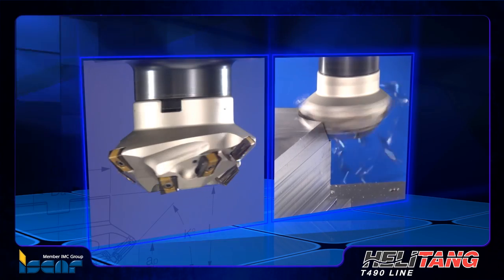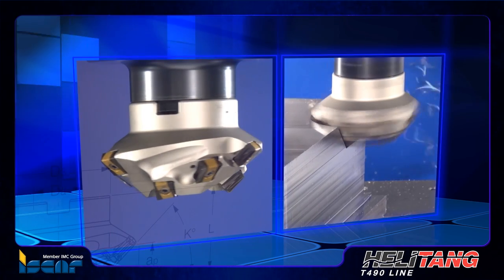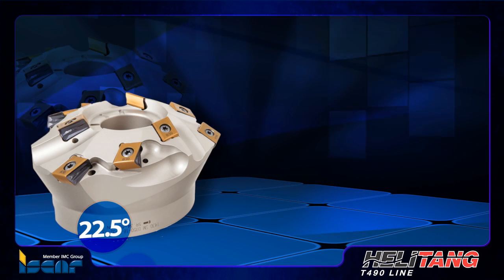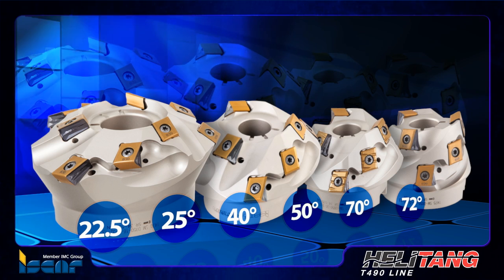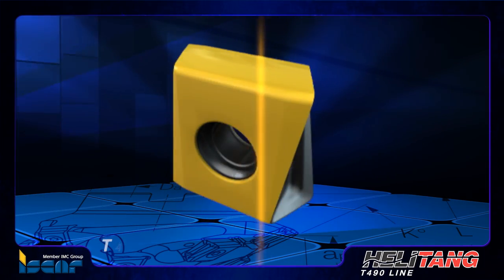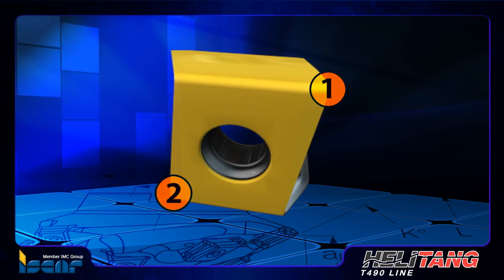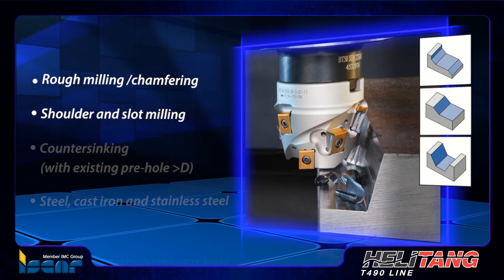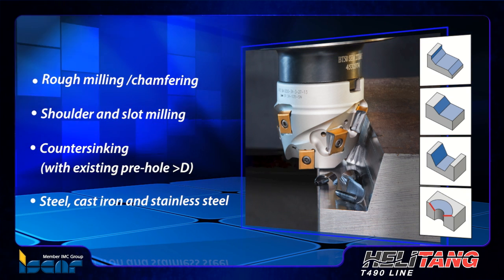ISCAR TECHTALK - HELITANG T490 - Conical Extended Flute Cutters